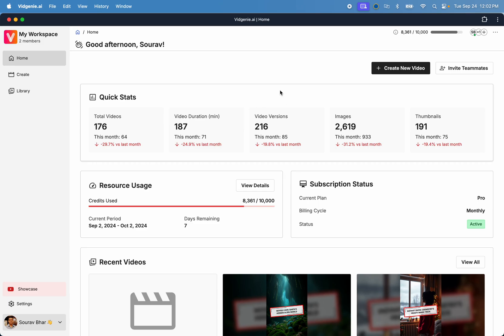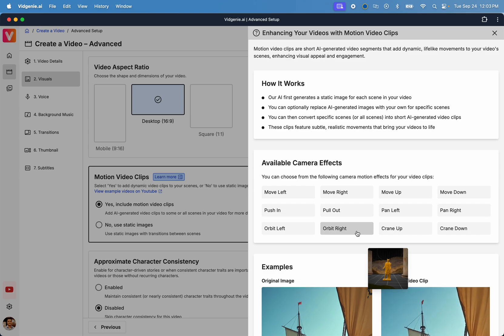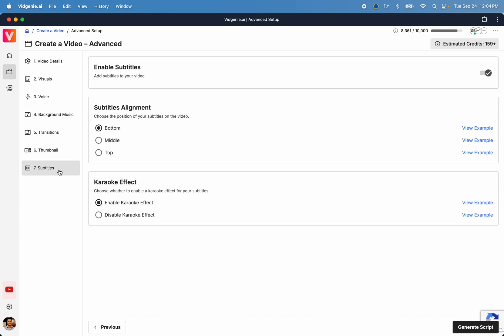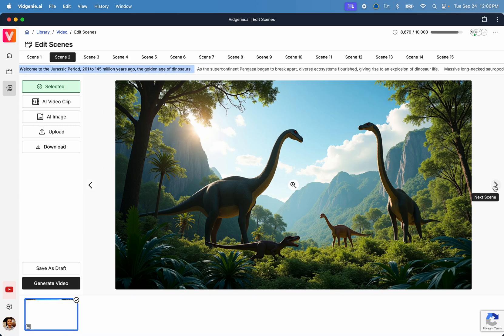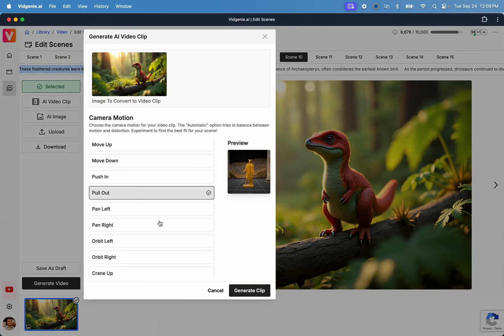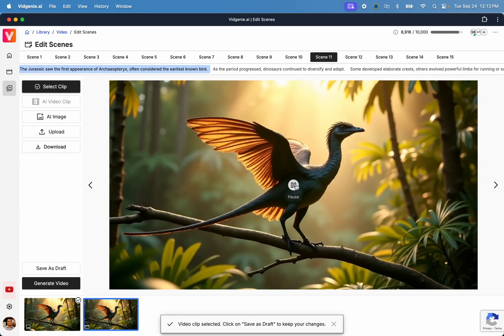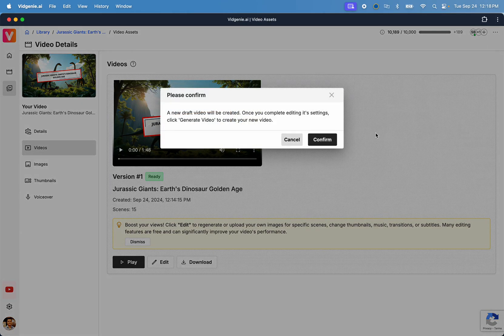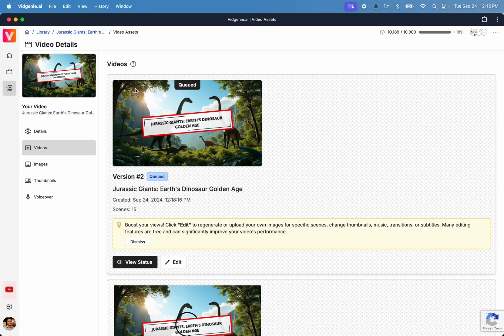Create AI Motion Videos with VidGenie | New Feature Tutorial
Discover how to create stunning AI-generated videos with lifelike motion using VidGenie's new "Motion Video Clips" feature! 🎥✨

In this step-by-step tutorial, we'll walk you through:
• Selecting your video topic and settings
• Generating AI scripts and scenes
• Creating motion video clips from static images
• Customizing camera effects for each scene
• Editing and refining your video

Watch as we bring the Jurassic Period to life with captivating dinosaur scenes and learn pro tips for achieving the best results. Whether you're a content creator, marketer, or educator, VidGenie's AI-powered video generation will revolutionize your content strategy.